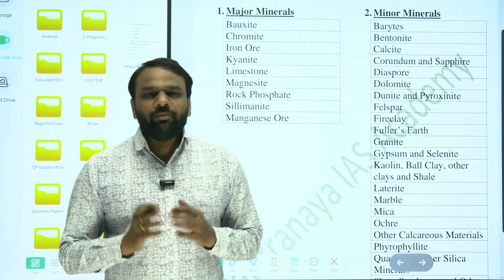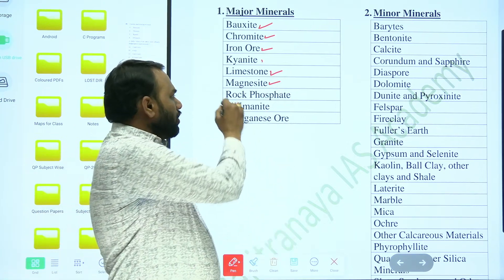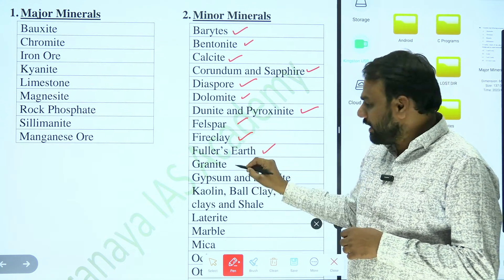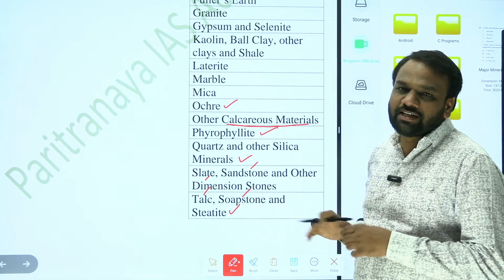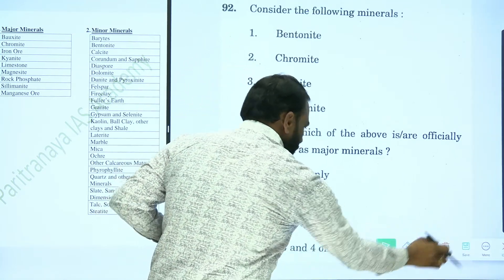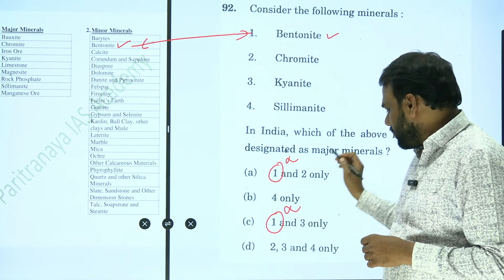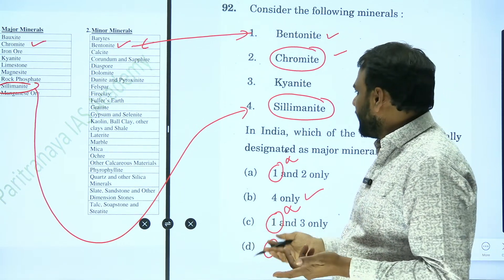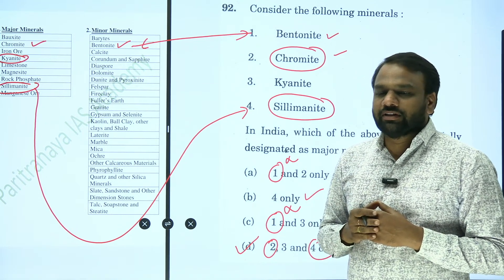Geography-Major and Minor Minerals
In this video, you will learn about major and minor minerals.